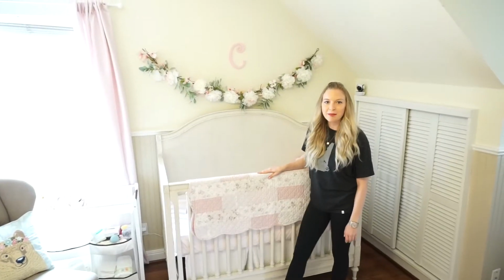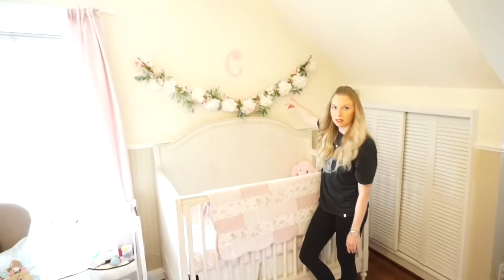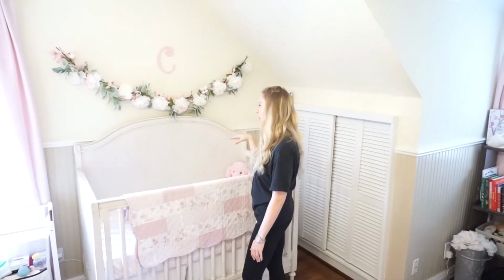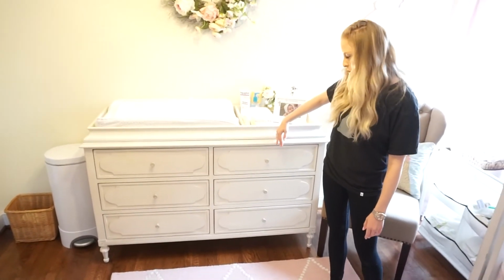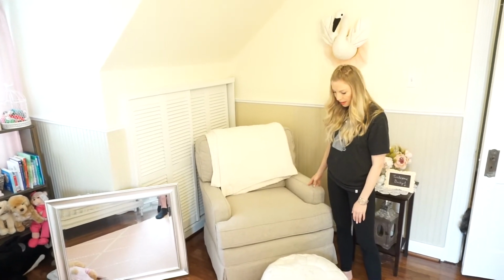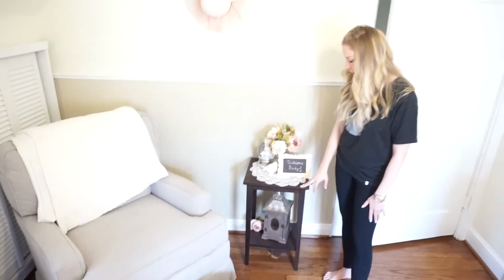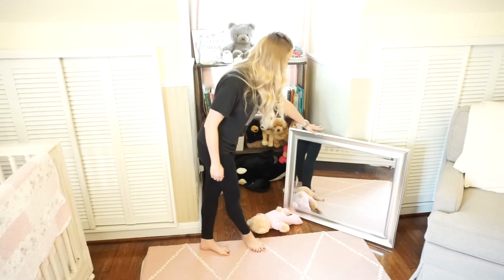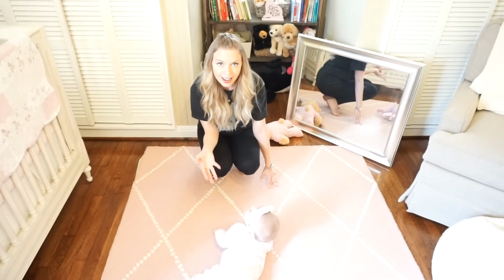RH Baby & Child Nursery Tour | DIY | Mommy Positivity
Come take a tour of my RH Baby & Child Nursery and DIY nursery projects!

Details:
Crib: Restoration Hardware
DIY Garland: Joann Fabric & Craft
DIY Bunny: Target
Curtains: Target
Changing table: Restoration Hardware
Rug: Overstock.com
Rocking chair: Baby's R Us
Bedding: Restoration Hardware
Swan Decor: Target